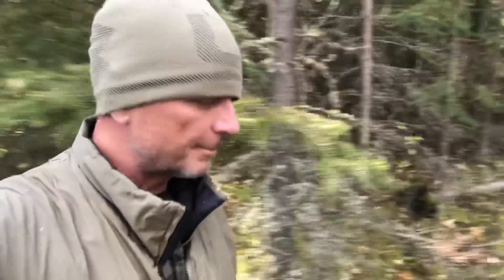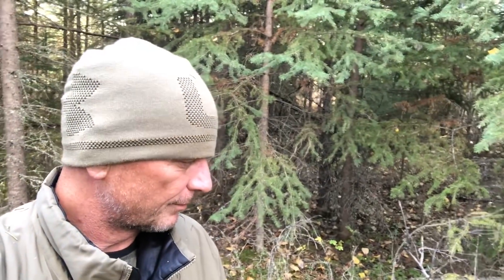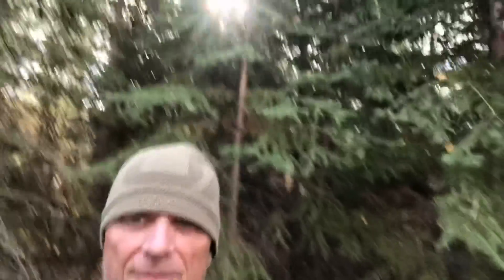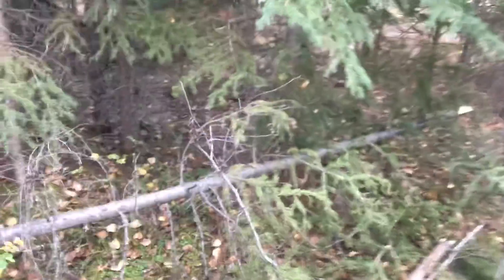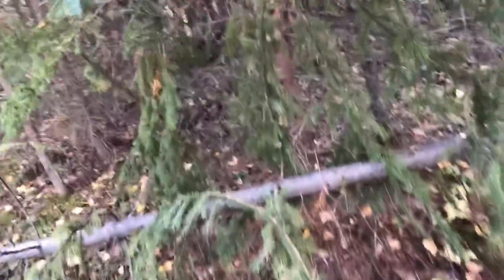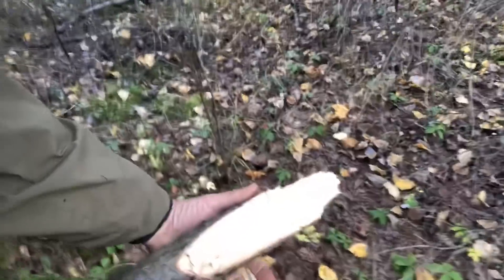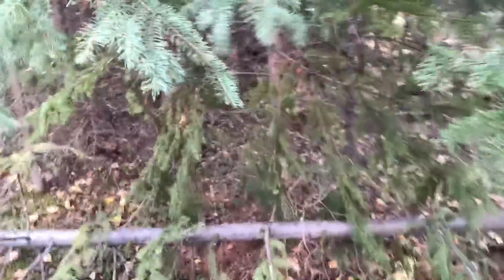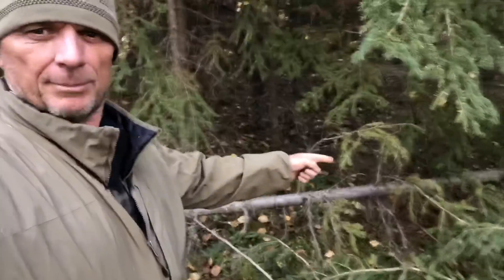Check This Out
I went back and decided to locate the tree the tree top came from the other evening while we hunted. ( this is not where something annihilated a bunch of trees). Found the tree. It was laying down, uprooted, not a mark on it, not a branch broken or missing.
16ft  up the top was snapped off and tossed 40 ft away.
End of story.
For now.